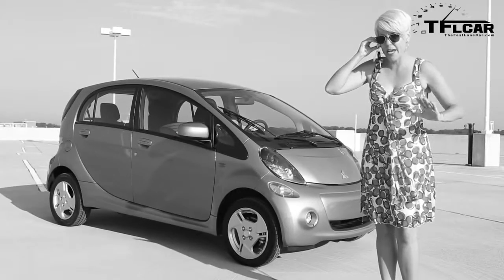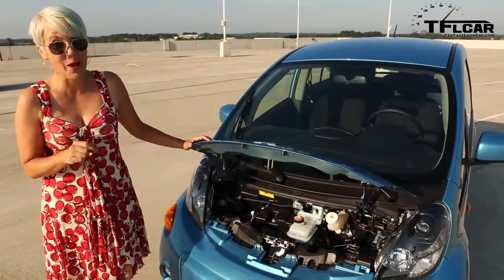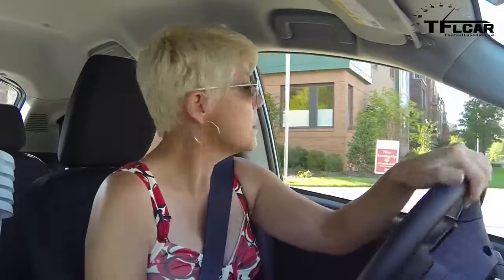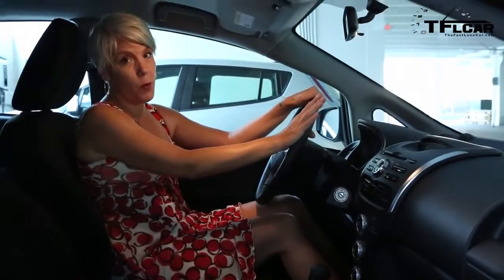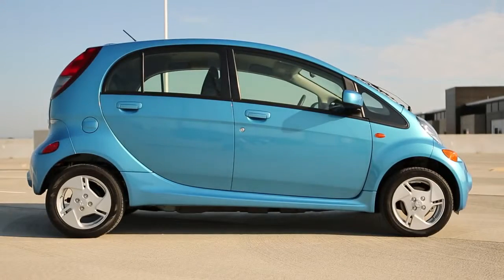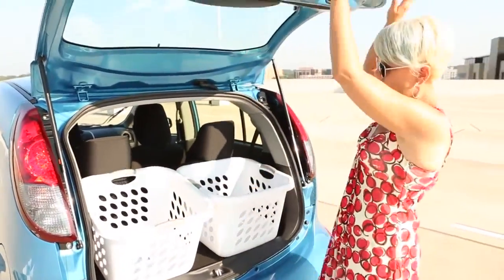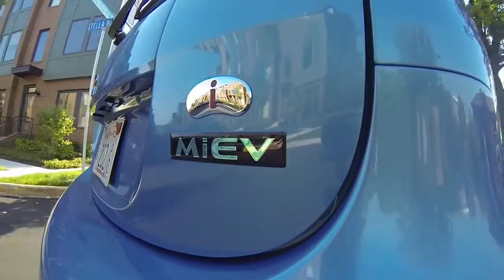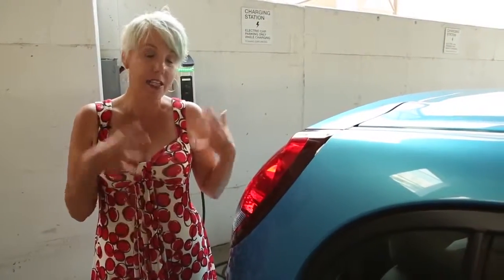2014 Mitsubishi i MiEV Review An EV for the sedentary lifestyle!